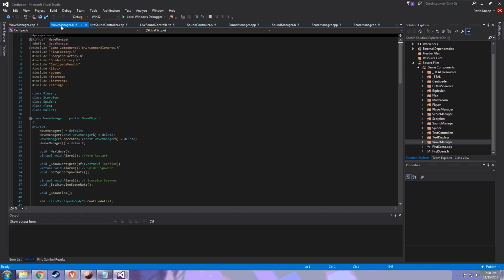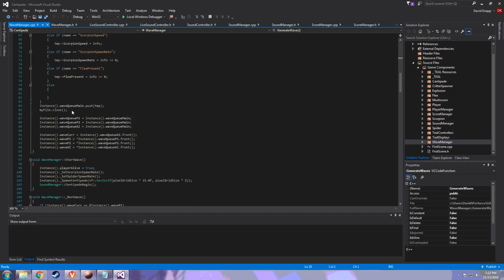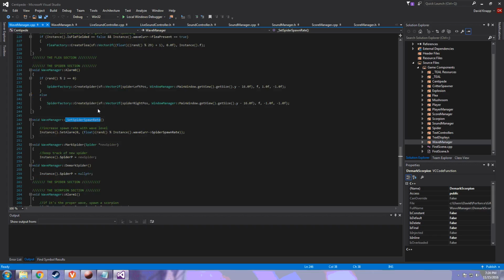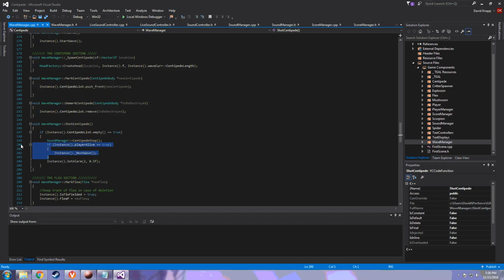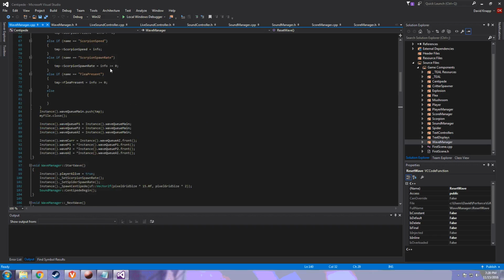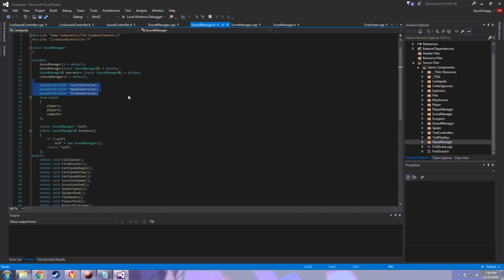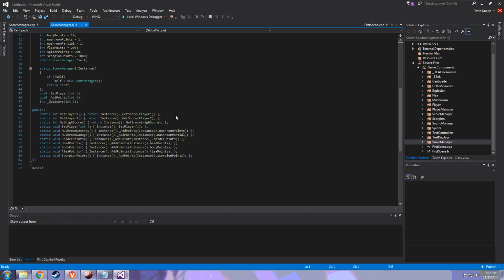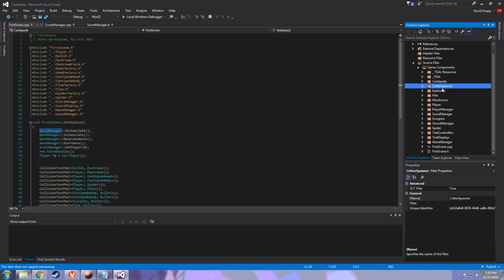Final Sprint Part 5 Managers and Wrap Up